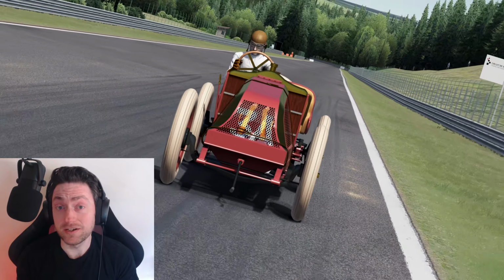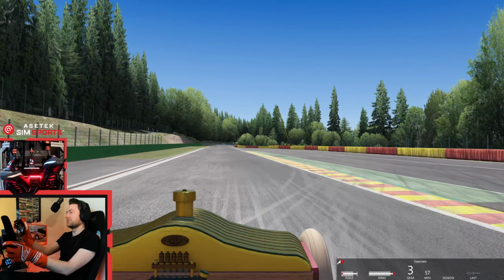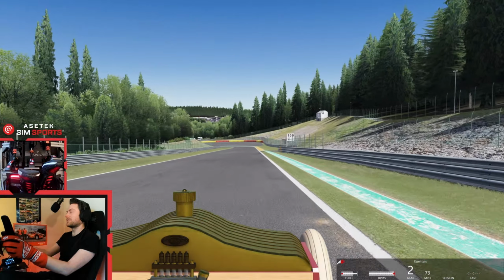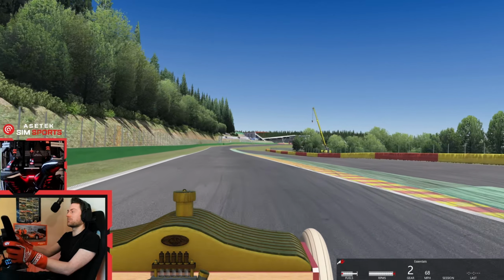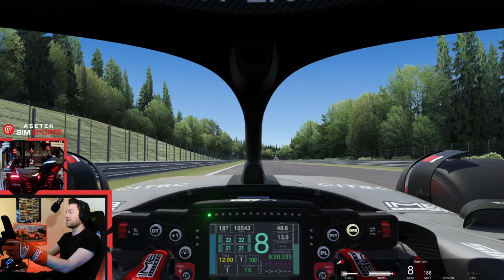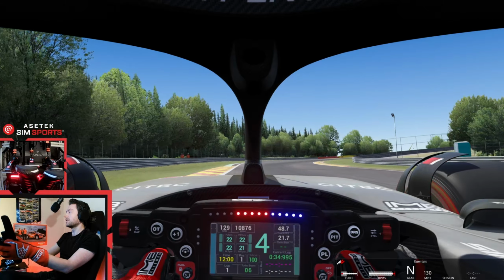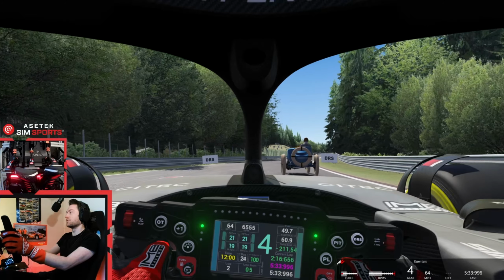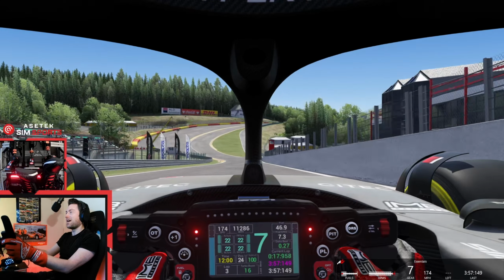How much quicker are modern Grand Prix cars?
We drive the oldest and latest Grand Prix cars around Spa Francorchamps on Assetto Corsa to find out just how much faster Formula 1 cars are today than they were over 100 years ago!

The oldest car that we drive is the 1906 Renault AK Grand Prix from Historic Sim Studios with the newest being the Formula Hybrid 2023 from Race Sim Studio.

What is the difference between old and new? Let’s find out!